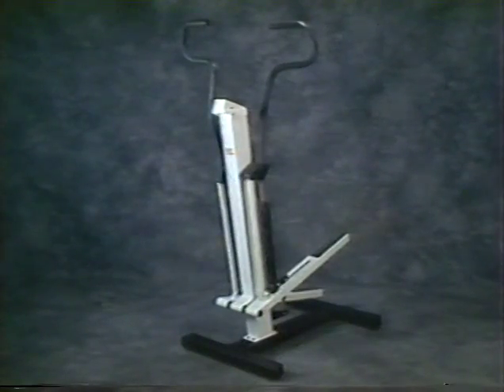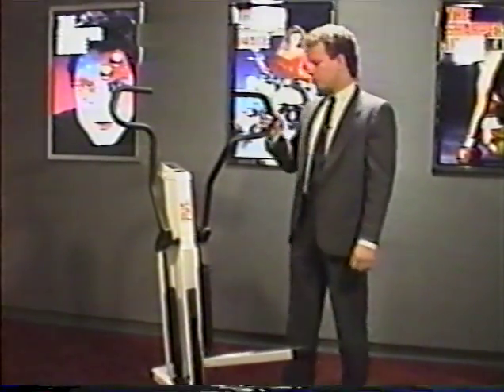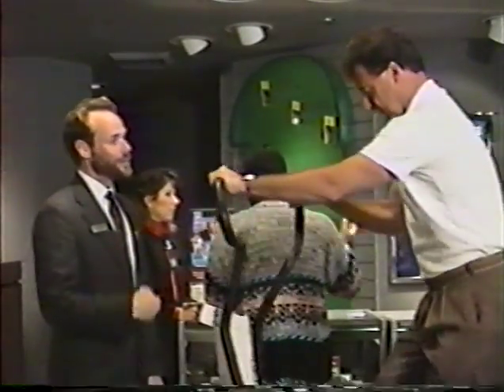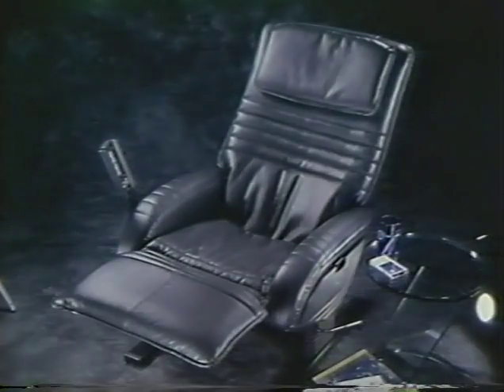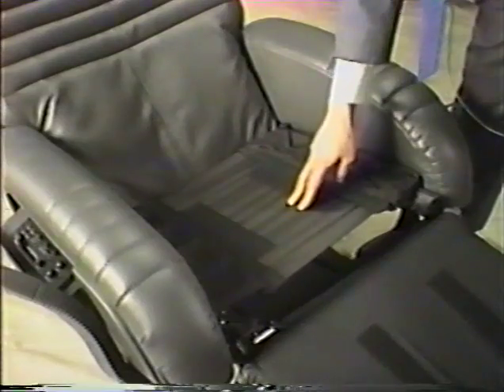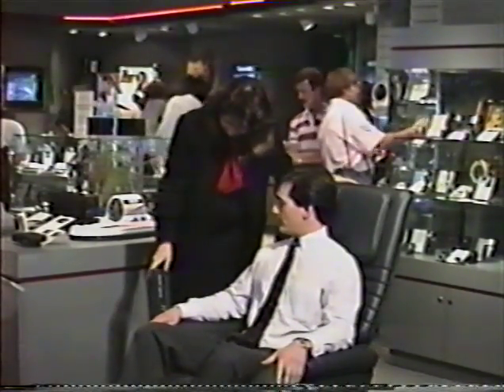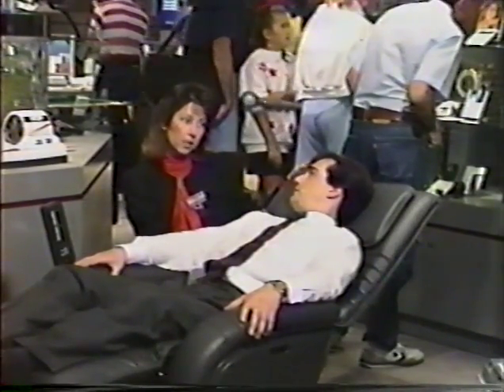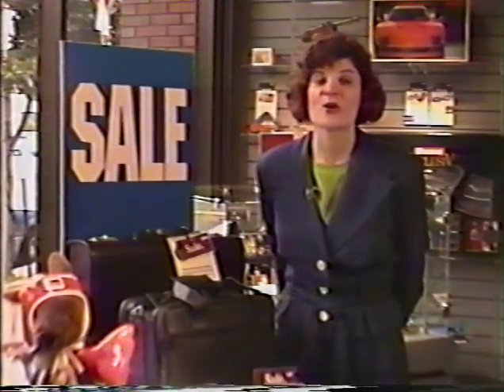Product Spotlight #5 | Internal Sales Training with Richard Thalheimer of The Sharper Image